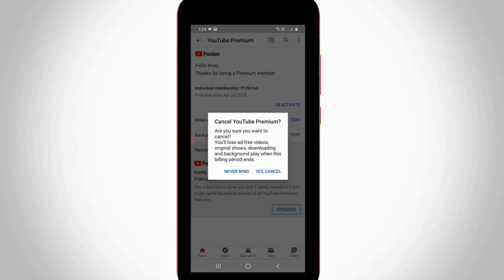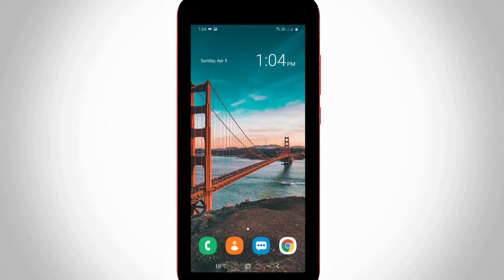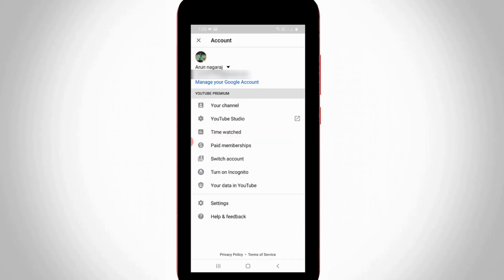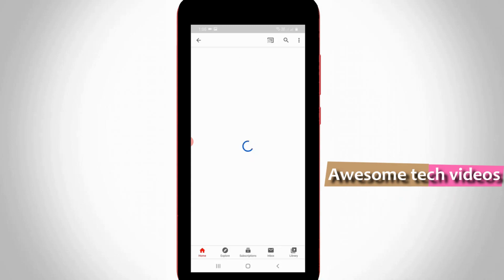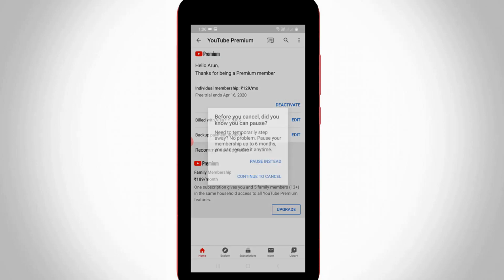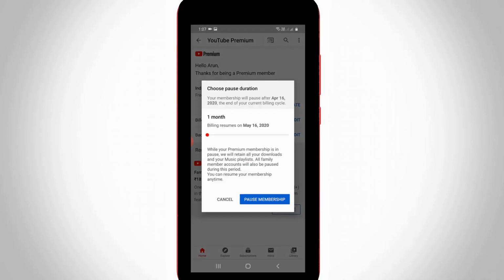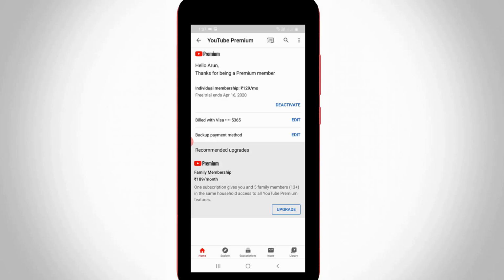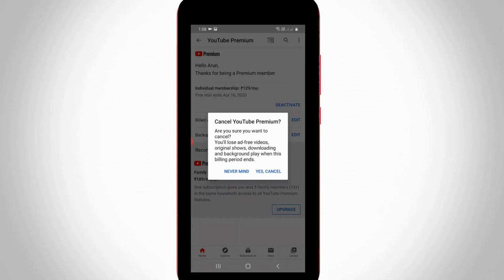How To Cancel Youtube Premium Subscription Stop Youtube Paid MembershipFree Trial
Once you activate this trick all your pop ups notifications are remove in your apps.

For ios user you can start this service via flipkart plus coin through itunes.

Always use 2020 released new update of android application in your phone.

Here i disable it,before trial ends and also my auto renew payment is automatically canceled i receive the billed refund amount.

This video has english subtitle at same time tamil,kaise kare hindi,bangla telugu,urdu,kannada and malayalam region people's are can easily understand it.

how to turn off youtube premium subscriptions :

1.If you want to unsubscribe your paid membership during trial period just follow me friends.

2.Here i show the steps by using my samsung galaxy m30s android mobile.

3.At same time this method also works on ios iphone,ipad and other devices.

4.Because this app settings are common for all devices.

5.First of all open youtube app and click to sign in your account details.

6.In home page section you can press your profile icon and then goto "Paid memberships".

8.At same time here i use the individual plan,doesn't i using family plans.

9.Because this price in india is very low,when compare to other countries.

10.Finally you can press "Deactivate" link.

11.At same time if you press "Pause instead" option you can freeze this auto renew payment for 3 months or maximum of 6 months.

12.Otherwise if you want to stop this entire benefits like youtube music,ads free streaming just press "Yes cancel".